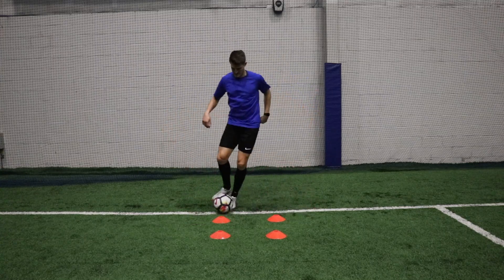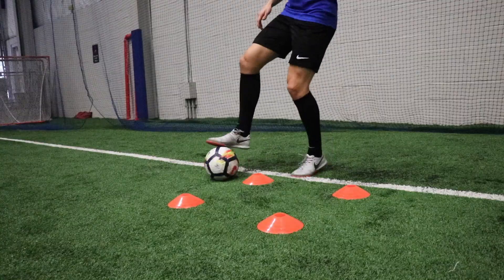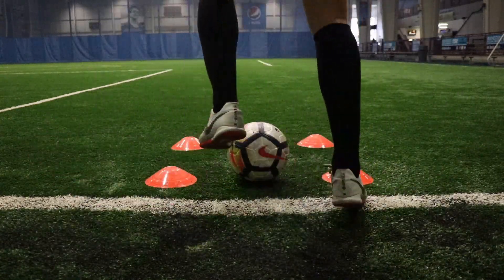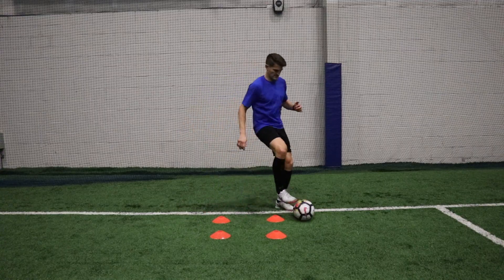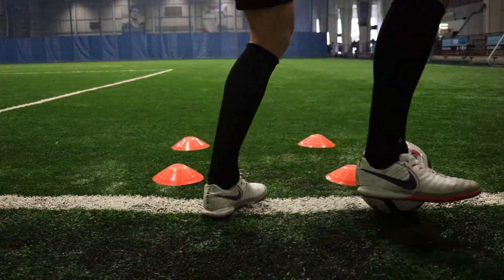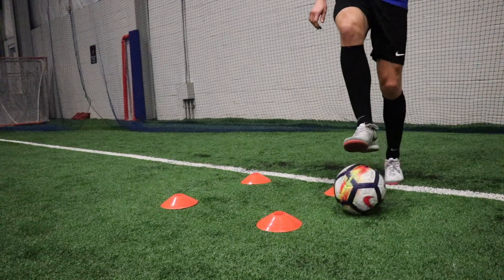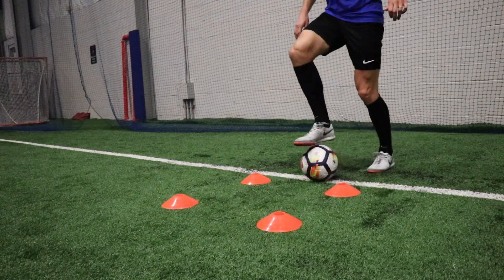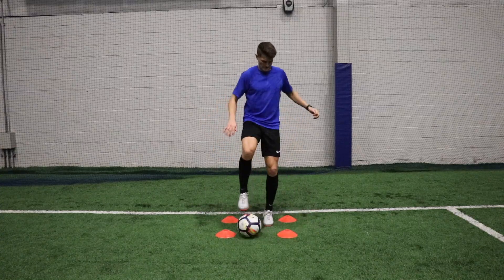Learn To Master The Ball | 10 Ball Mastery Exercises To Improve Your Ball Control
Learn to master the ball with these 10 ball mastery exercises to improve your ball control. Ball mastery is one of the most effective ways to develop coordination and confidence with the ball at your feet. Using these 10 ball mastery exercises, you will get hundreds of touches, manipulating the ball in all different directions with multiple surface areas of the foot to improve your ball control in tight spaces.